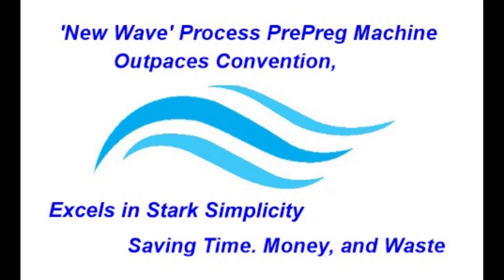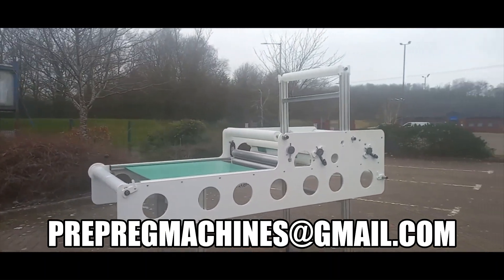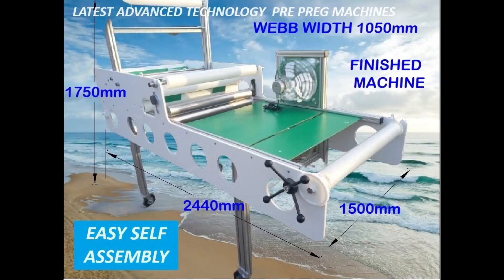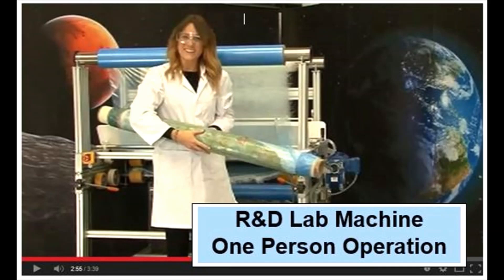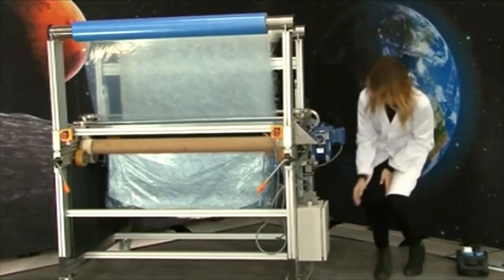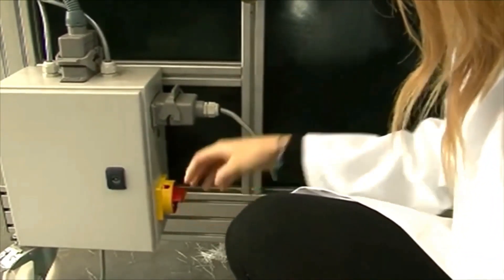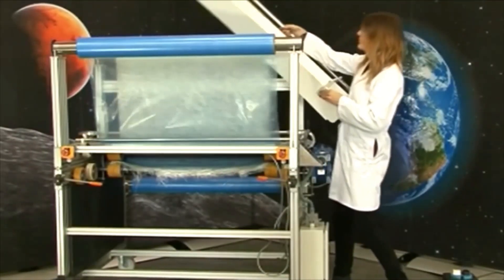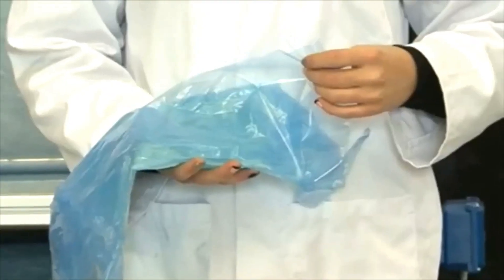Revolutionary Prepreg Machine: Bridging Gaps & Defying Convention To Unleash New Client Connections!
‘New Wave’ Process Prepreg Machine Outpaces Convention, Excels in Stark Simplicity, Saving time, money, and waste.
Afte overr 35 years from the first orders ‘New Wave’ prepreg machine the designer has subjected in the design phase to the most intense Value Engineering providing necessary functions in a project at the lowest cost possible, passing it on to you of course
The effort was towards making the simplest prepreg machine possible, a smart lean machine with no frills, no rollers to clean, PTFE surfaces,
 No delivery charges.
 All parts noncorrosive –Best quality Stainless, Aluminium and Engineering plastic
 No rollers to clean - just a quick wipe of ptfe surface
 No finger or hand traps - 100% safe
 No maintenance for life
 Moving parts removed for added safety and added efficiency, and simplicity.
 No training, video and diagrams supplied.
 Lightweight 50 kgs castors for easy movement.
The ultimate formula for value is function divided by cost, with value engineering striving to maximize function while minimizing cost. designing the simplest machine possible, a smart lean machine with no frills, moving parts were eliminated making it safer, just a wave action, no rollers to clean, PTFE surfaces, no maintenance – built to last for decades. Good old British Engineering, with an up-to-date modern twist – the best of Britain! Successful evolution from the earlier machines the Inventor, was possible thanks to extensive design and upstream industrial studies, avoiding complex modifications years of the engineering development, for example, involved the replacing moving parts from the prepreg process by introducing the ‘New Wave’ doctor boxes. Replacing of the air operated windon system, now which needs no power input apart from normal manual operation, which is cheaper, safer, quicker, and extremely easy to use. In a move of great innovation, we replaced rollers with none moving parts. You will have a one-person contact, Indentured, Inventor, Designer, Operator, Specifier resulting in a no-nonsense response to enquiries which are swift with abundant information. Full undivided attention
 Payment: With order. Terms, Ex Wks. (Cleared funds) free delivery 3-6 weeks.
SD40”/0 machine We can enhance your product development capability and supply you with cost effective low to medium scale prepreg manufacturing equipment.
1. The machine can manage most reinforcements and roll materials, scrims, tissues, fabrics, woven, stitched, unidirectional, diagonal fibres and other mediums.
2.  Web width 40” normal (1000mm-1,200mm max). +1,500mm
 3. The range of areal weights that can be applied to one side or two for glass and carbon is dependent on machine design and set up, standardly from 0.50grams.per.mtr.sq up to 3.00 kgs.per.mtr. sq.
 4. Resin content tolerance +/- 0.1mm. Under strict working conditions.
 5. Resin can be applied to one side only of reinforcement only if needed.
 6. We use Stainless Steel with a working temperature far more than any requirement now or the future The maximum and minimum line speeds range from 3 meters per minute up to 10 meters per minute, though most practical ranges can be accommodated.
 7. Almost any carrier material can be used, single film, double film or waxed paper etc. As well as for product development trials, the machine is capable of runs up to 10 ton of prepreg for customer proof of concept.
PLEASE CONTACT NOW FOR THE LATEST OFFERS
 George Elliott, Inventor Technology Specialists, Stoke ST4 5BW UK